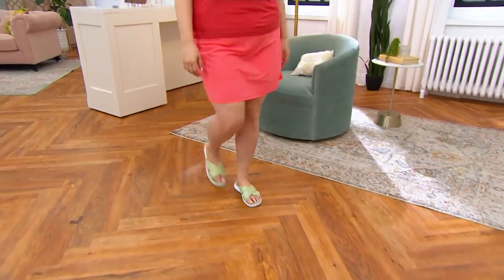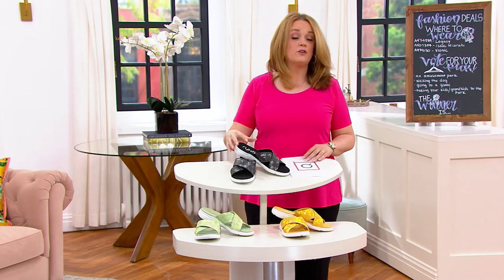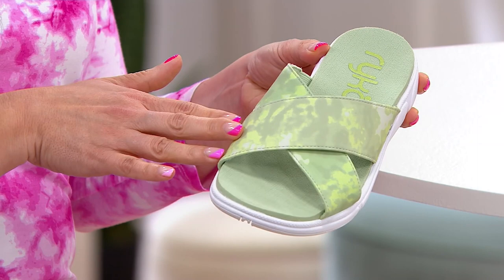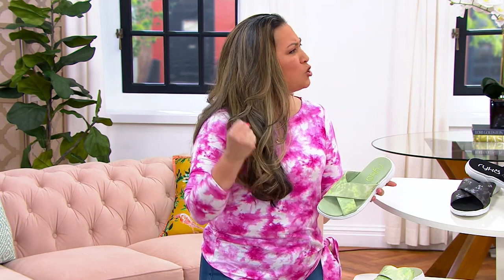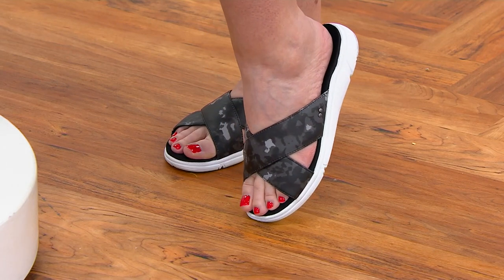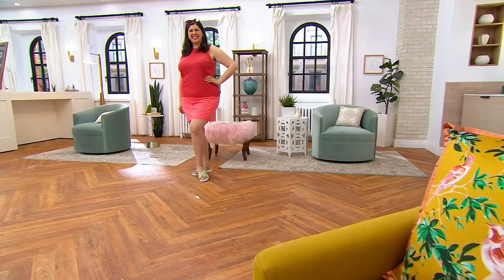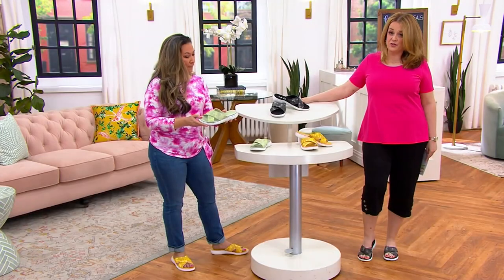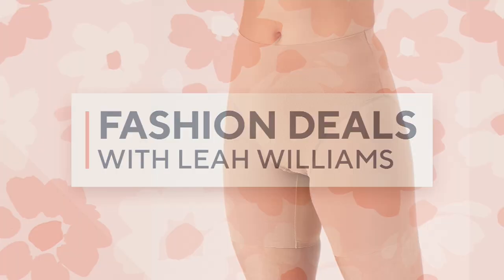Ryka Cross Band Slide Sandals - Malin on QVC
Ryka Cross Band Slide Sandals - Malin

Ryka Cross Band Slide Sandals Criss Cross upper, synthetic material. Medial Side V-gore insert. Brushed EVA footbed. Lightweight compression molded EVA with 2nd density outsole for abrasion. Sole Thickness: 1-2/8". Fit: True to Size. COO: Imported. Content: all man-made.